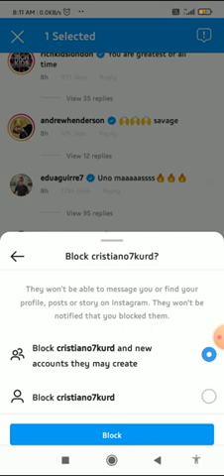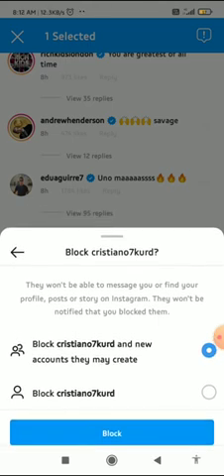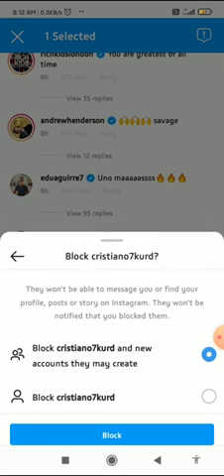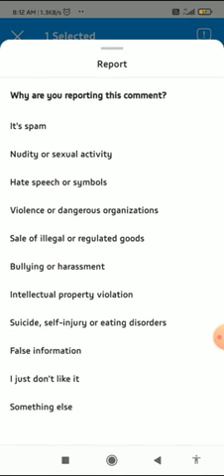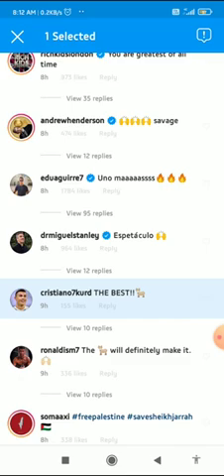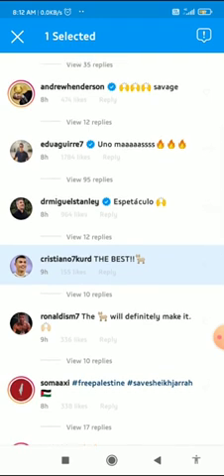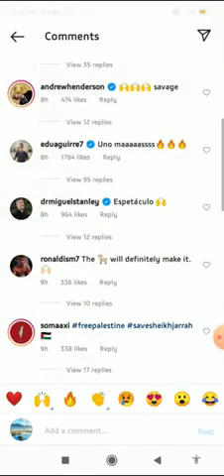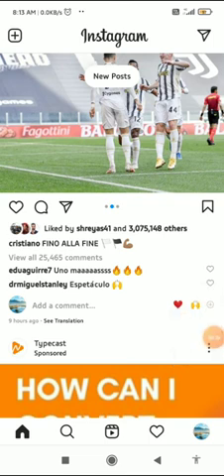What Does Restrict Mean On Instagram In 2021! Explained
How To Poke Someone On Facebook & How To See Who Poked You On Facebook In 2021

How To Add More Than One Picture To Instagram Stories On Android And IOS In 2021